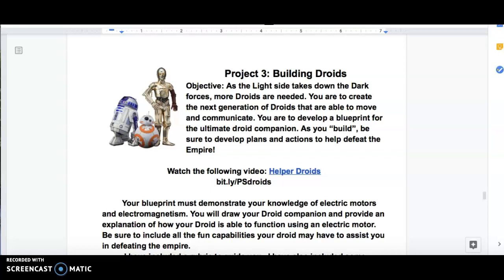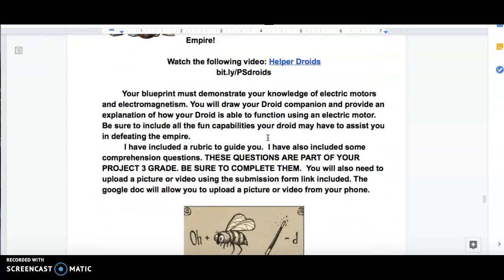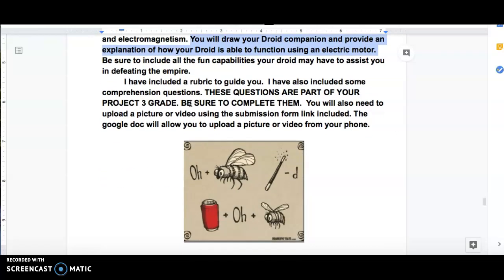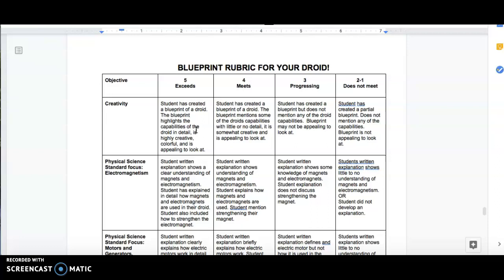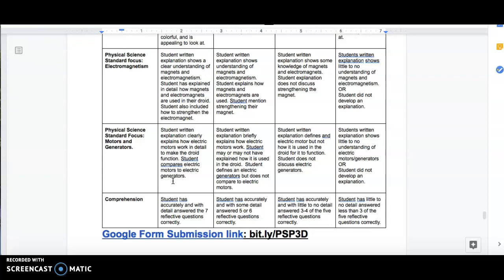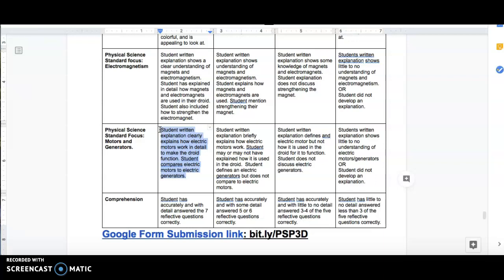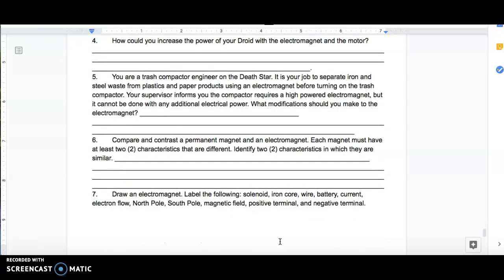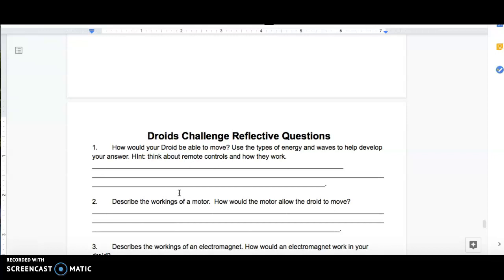Project 3-The end